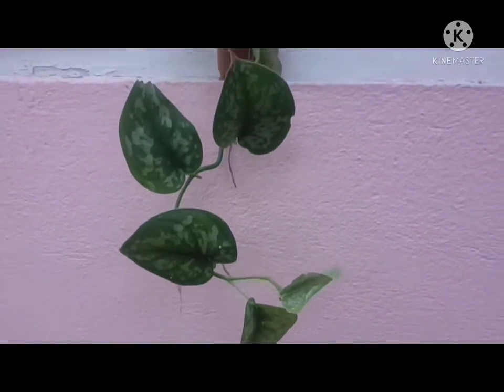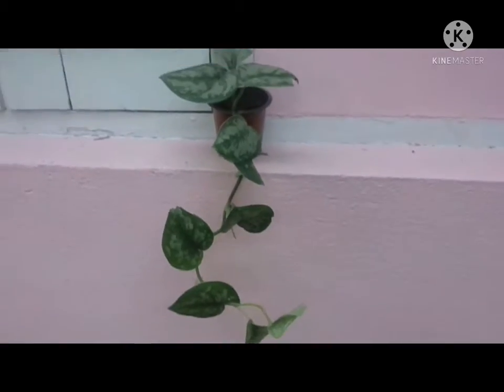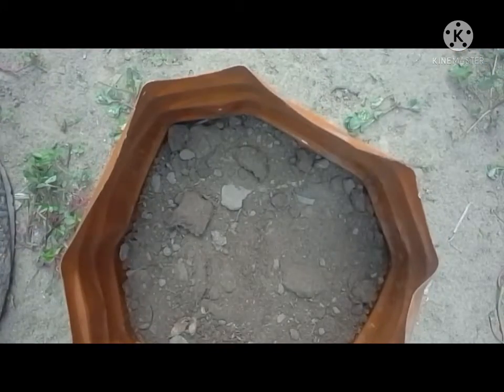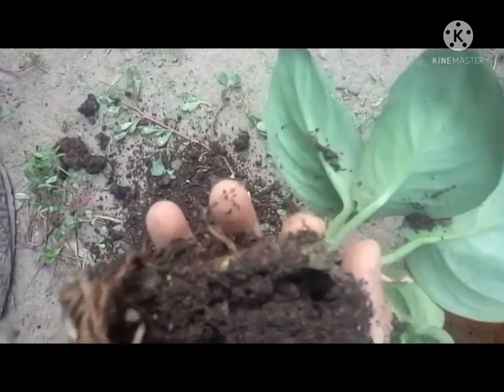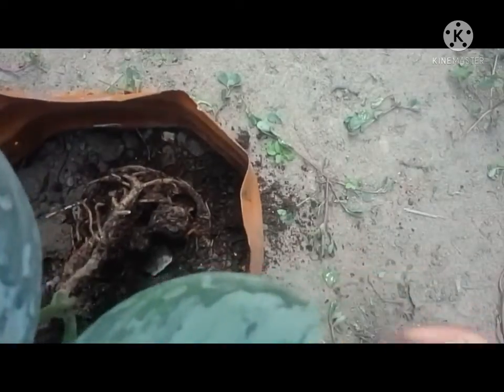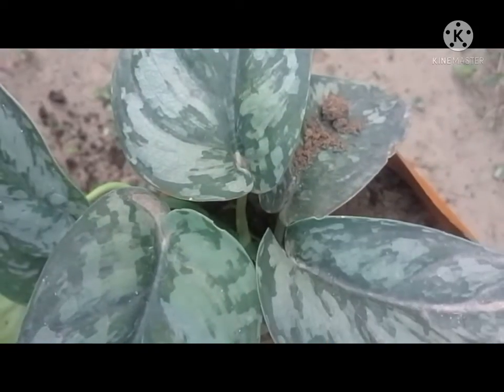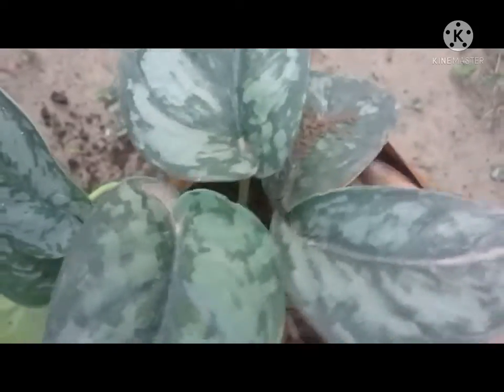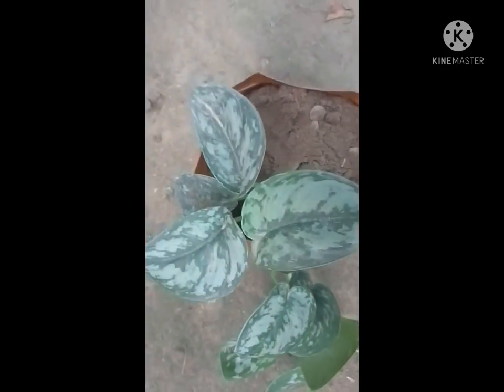Silver Pothos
silver pothos is a very easy growing plant... its green silver leaves is very attractive.. we have to care this plant like other pothos... it have to be kept in indirect light... otherwise the leaves will be burnt.we can use 1/4 river sand
1/4 cocopeat
1/4 garden soil
1/4 vermi compost
as a potting mix for pothos

Happy gardening!